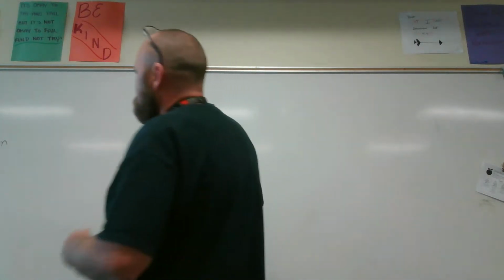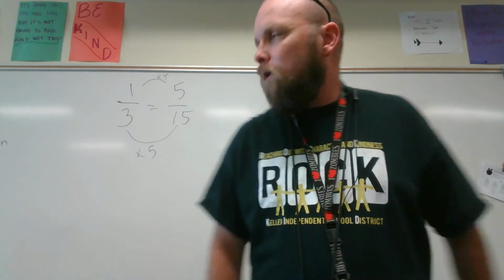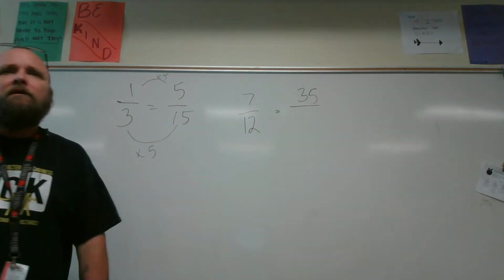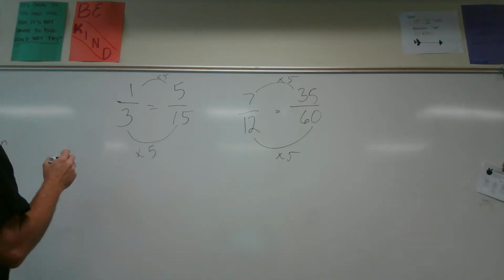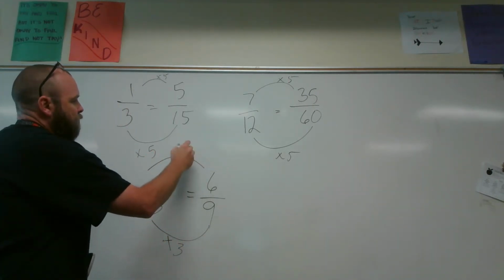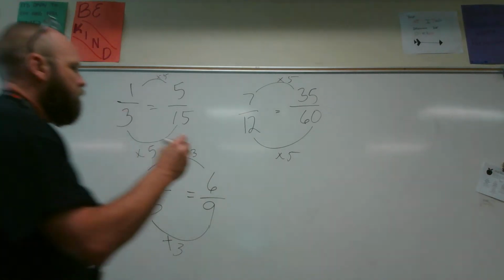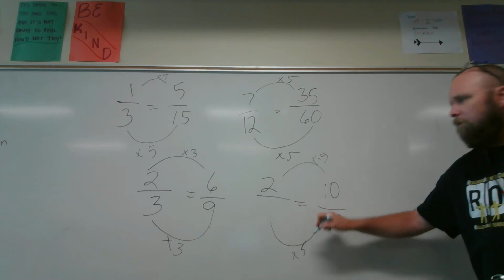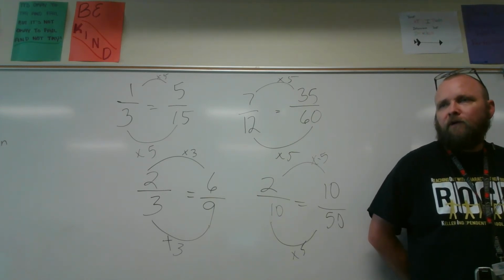2018 5 07 Equivalent Fractions class two